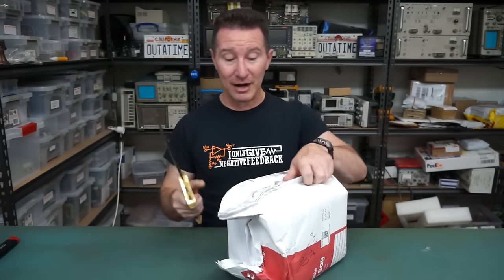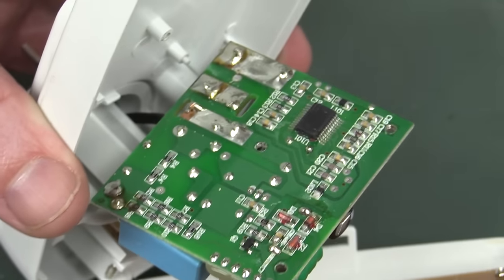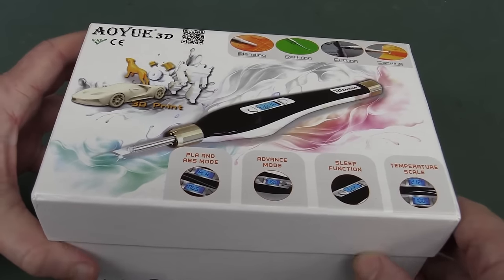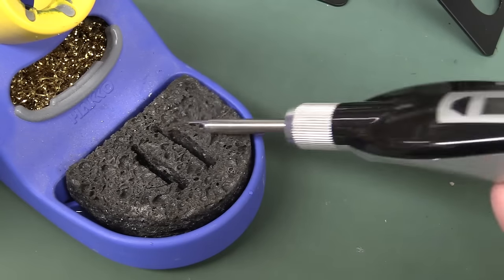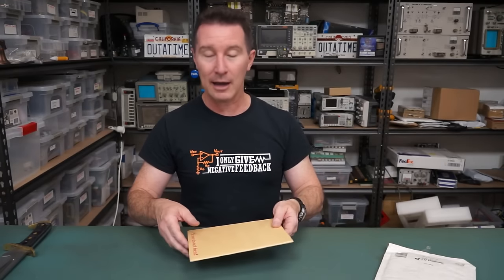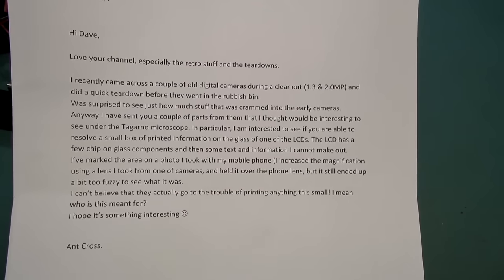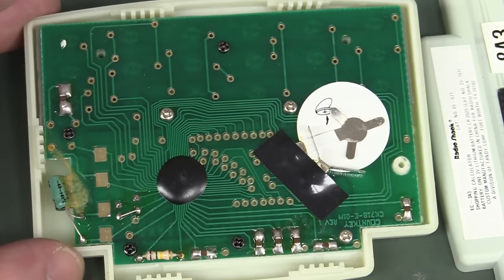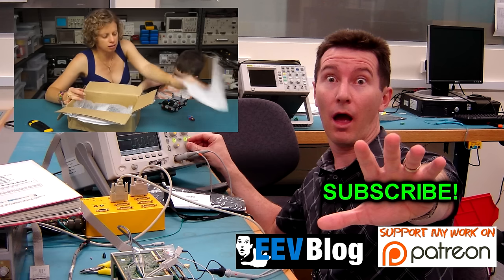EEVblog #880 - Mailbag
Mailbag Monday
Teardown bonanza

SPOILERS:
LCD's and CCD sensor under the Tagarno microscope
amazon
1980's multimeters (Fluke ripoff)
Wandel & Goltermann optical attenuator
Cheap mains energy meter teardown
DTV TV tuner teardown
Wayback Wednesday material, a collection of the Cyclopedia Of Applied Electricity
Introducing Teirnan
Radio Shack calulator and diary teardowns
Dodgy ebay industrial light controllers

EEVblog Amazon Store (Dave gets a cut):